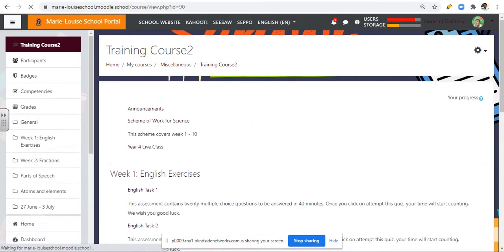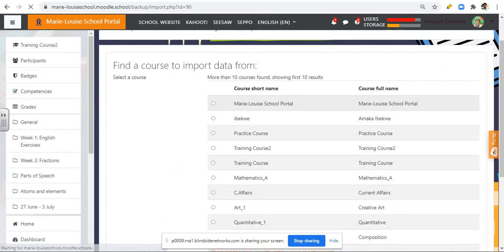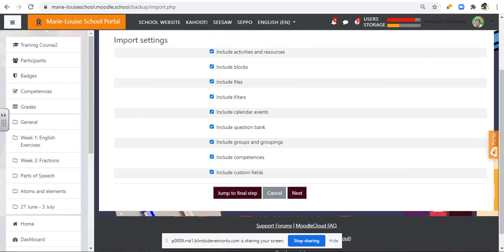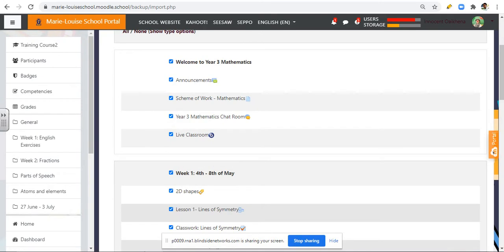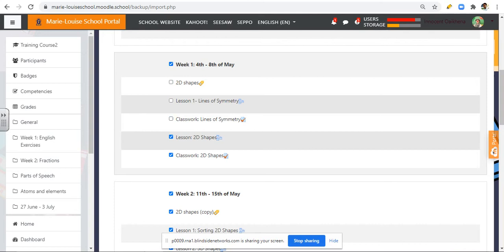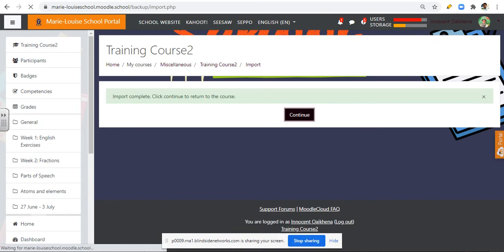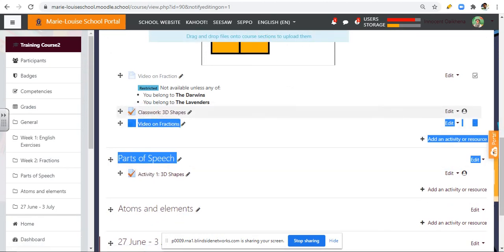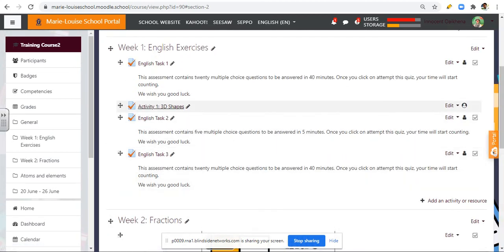Importing Content from one course to another in Moodle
Importing Content from one course to another